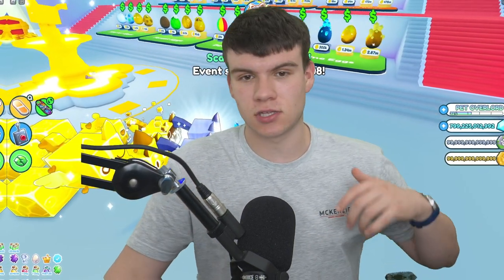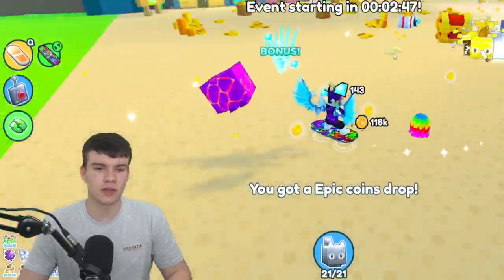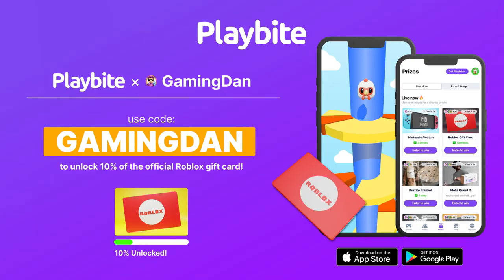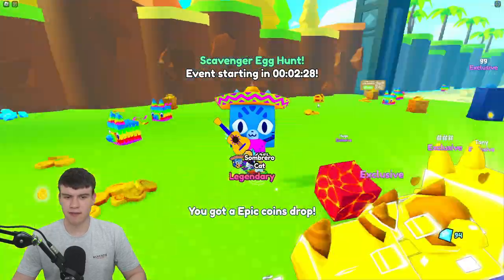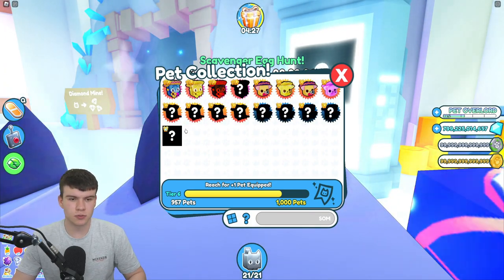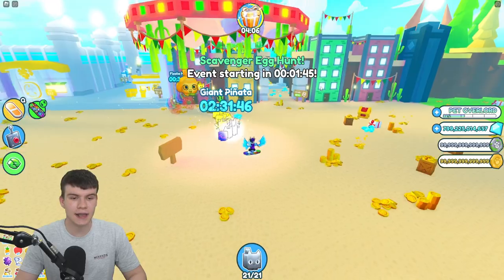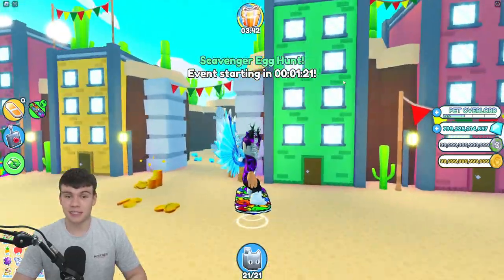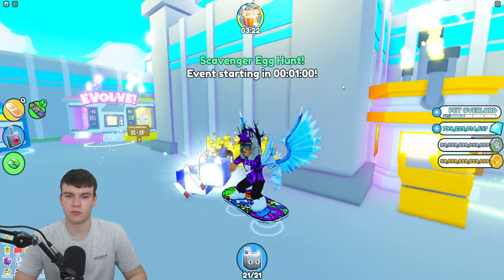*NEW* How To Get THE HUGE SOMBRERO CHIHUAHUA In Roblox PET SIMULATOR X!